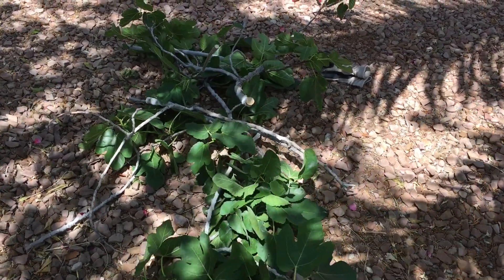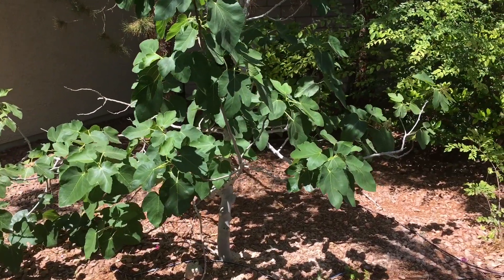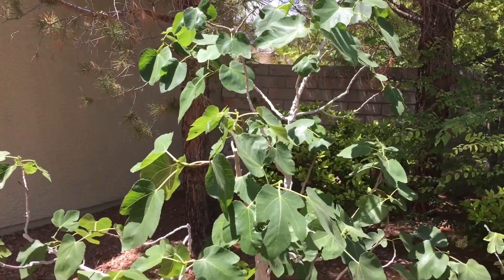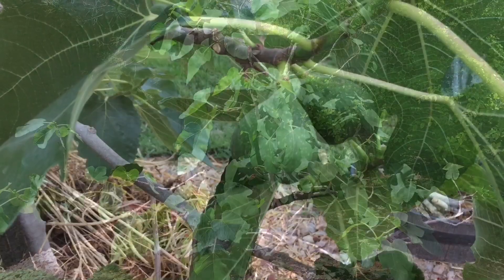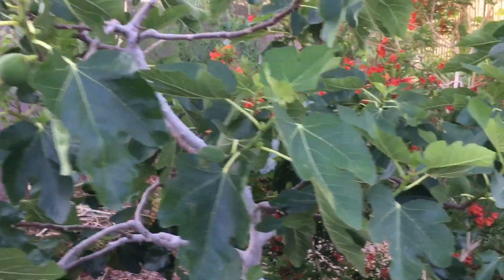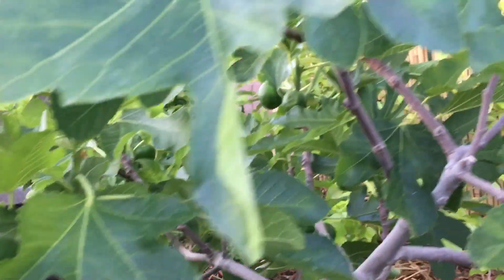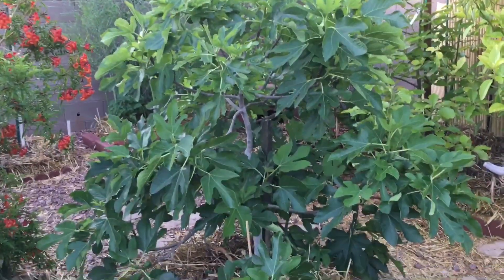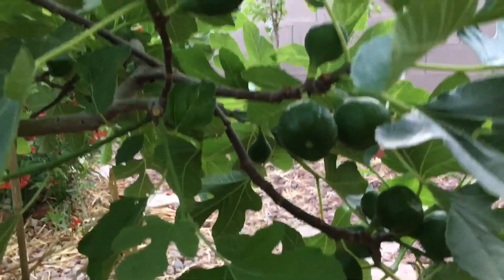All about figs in Las Vegas!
Fig tree comparison to show how a fig tree should look at this time of the year. Jah is good!